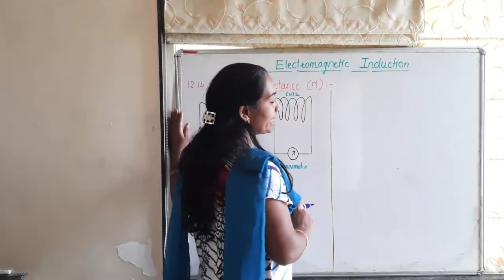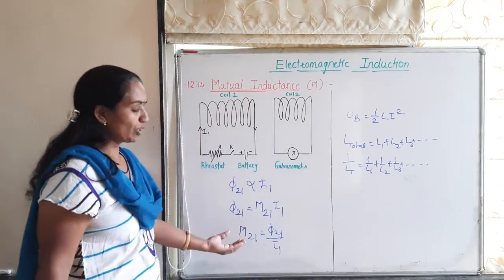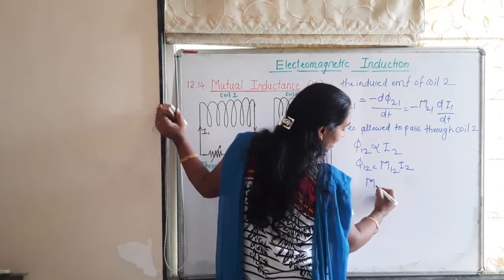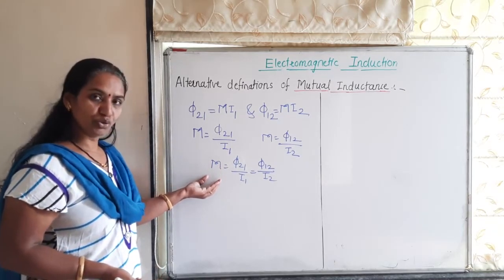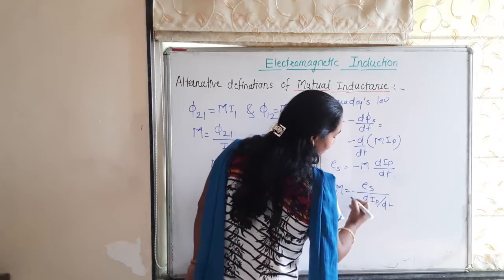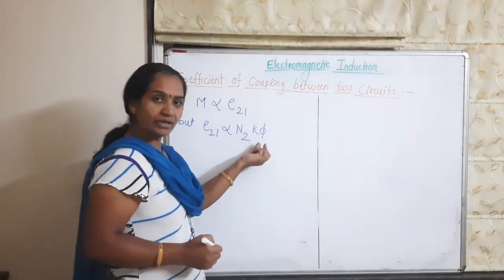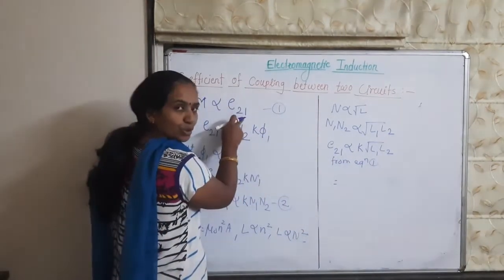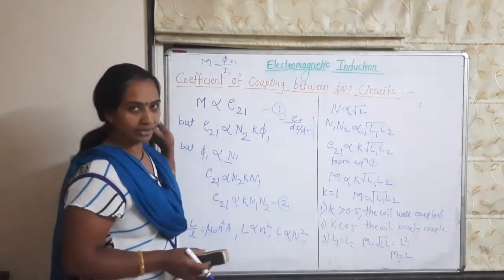ELECTROMAGNETIC INDUCTION - 9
Mutual inductance & coefficient of coupling